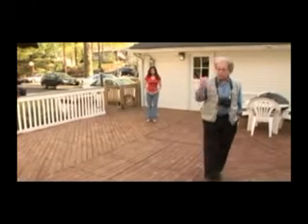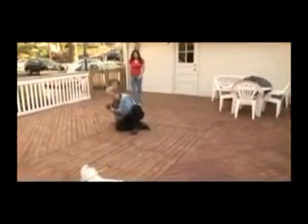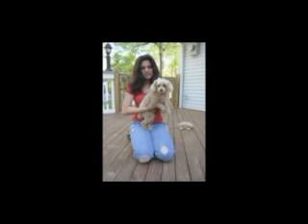How to Photograph Pets.flv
) save you up to 50% in amazon

digital camera offers，
digital cameras cheap，
digital camera canon，
digital slr cameras reviews，
best cheap digital cameras，
digital camera brands，
review digital cameras，
what is the best digital camera，
buy digital camera online，
samsung digital camera review
digital cameras ratings
digital camera waterproof
cheap digital cameras for sale
new digital cameras for 2011
digital camera under 100
good digital cameras under 200
water resistant digital camera
best digital camera deals